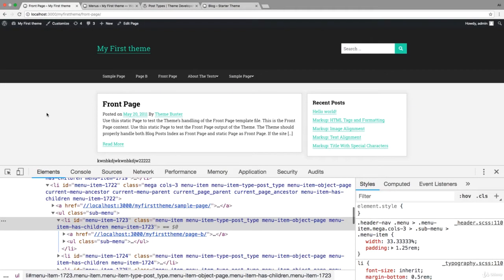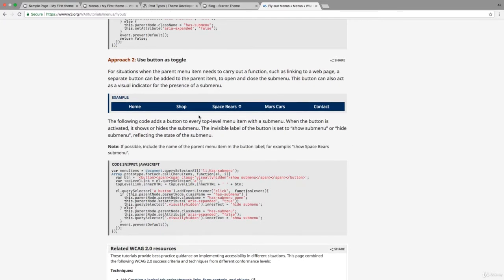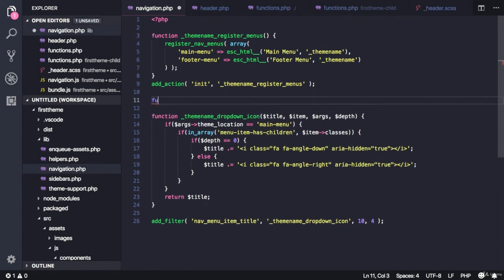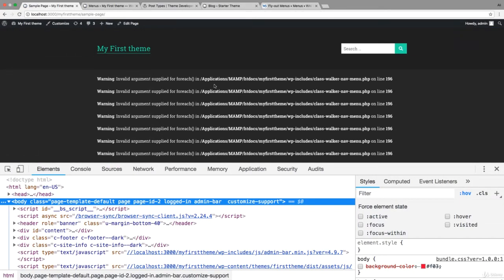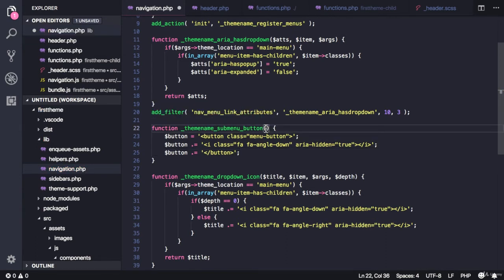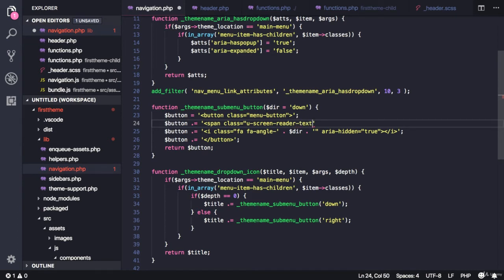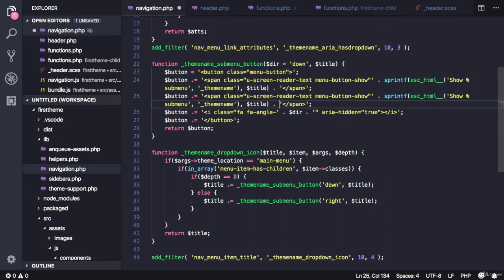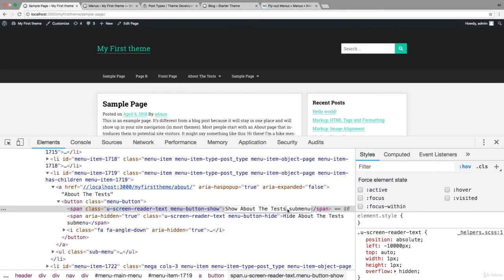Adding The Markup For Menu Accessibility I Navigation Menus I Speed Technology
Adding The Markup For Menu Accessibility I  Navigation Menus I The Complete Guide to Building Premium WordPress Themes 2022 I Speed Technology